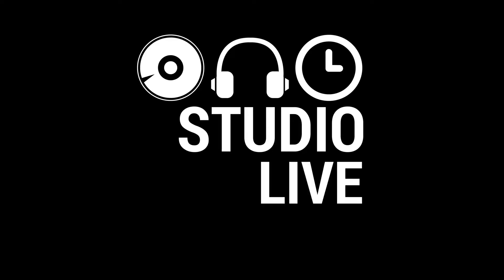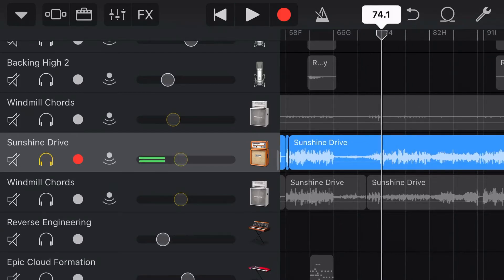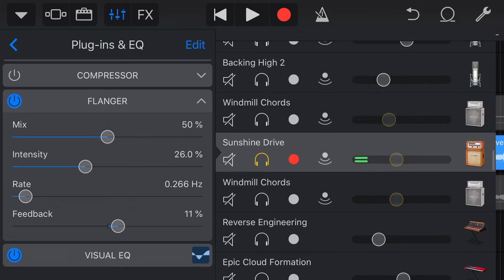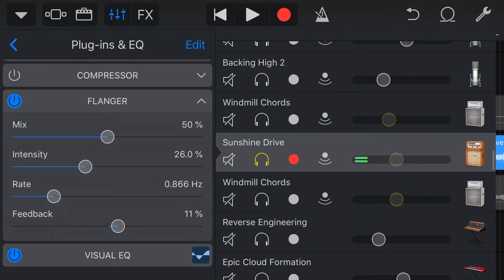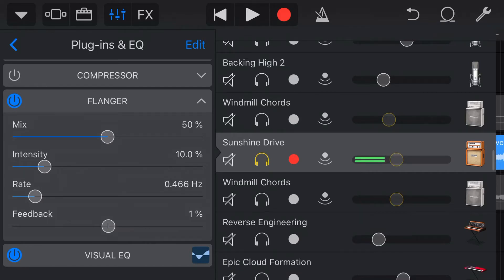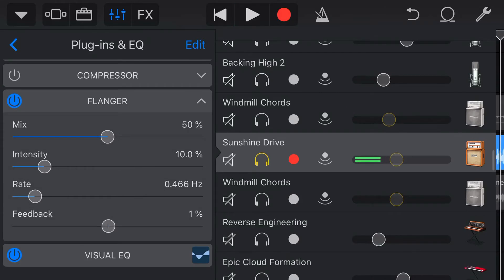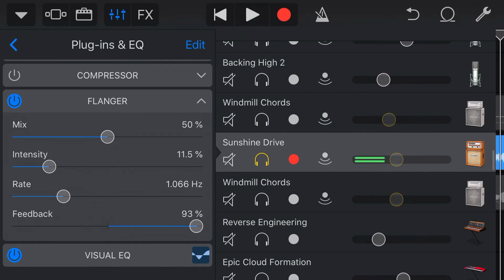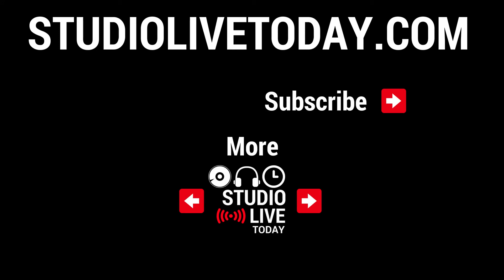How to use the FLANGER effect GarageBand iOS (iPhone/iPad)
The FLANGER plugin can give you some great effects on guitars, but also synths, keys and even vocals in GarageBand iPad and GarageBand iPhone.

⏰ Covered in this video:
1. What is a flanger?
2. How to add the flanger effect in GarageBand iOS
3. Adjusting the "mix" setting
4. Adjusting the "intensity" setting
5. Adjusting the "rate" setting
6. Adjusting the "feedback" setting